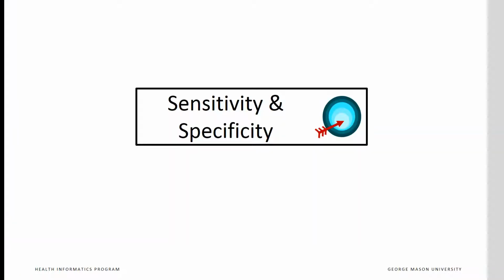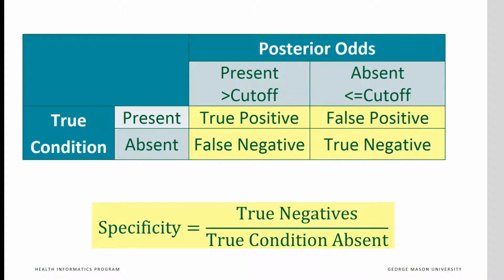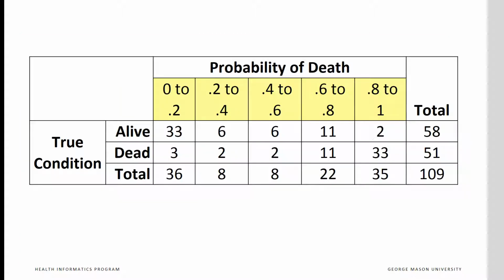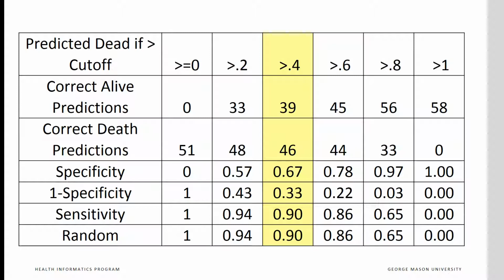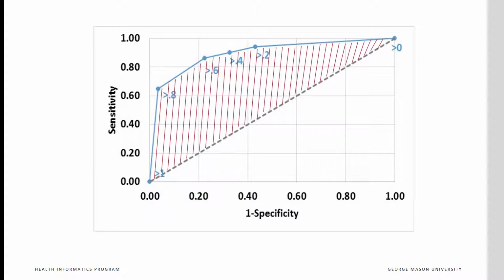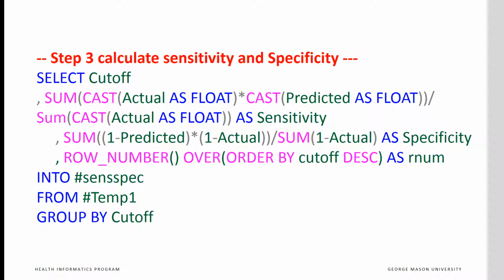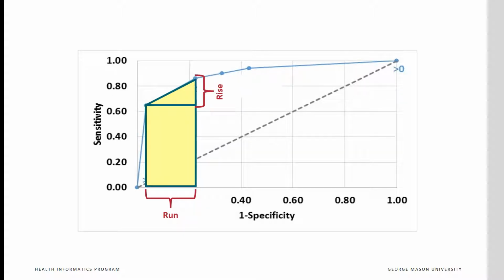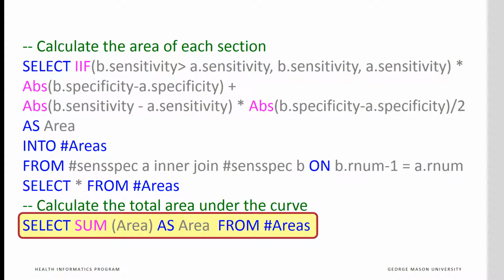Receiver Operating Curves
Describes how to measure area under the receiver operating curves using SQL.  This presentation was prepared by Farrokh Alemi, Ph.D. and is part of open online courses